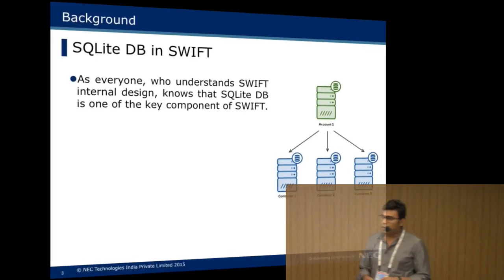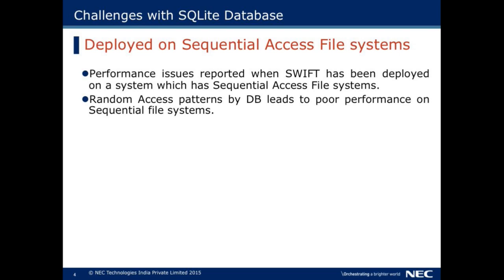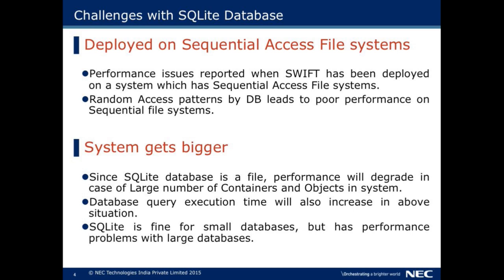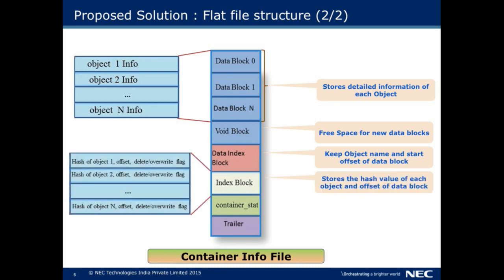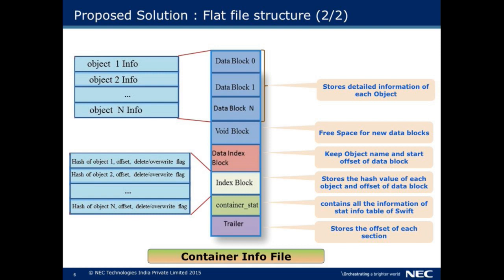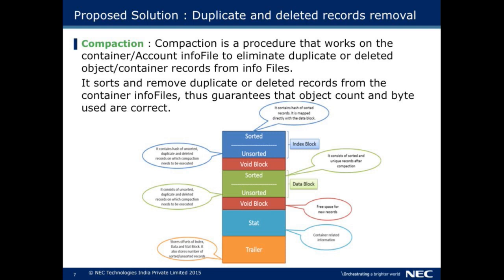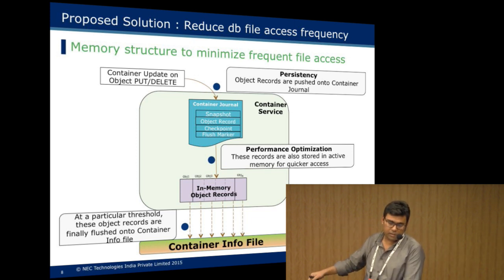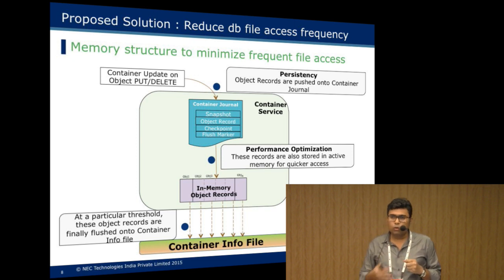2015 OpenStack Summit Tokyo - MANISH KUMAR – SWIFT without Database Challenges & Resolution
In this session, we are going to discuss about the feasibility and performance challenges developers may face while
deploying SWIFT on a sequential file system and also about the possible solutions to overcome these challenges in an optimized manner.

Key points for the session :-

                1. How is SWIFT dependent upon non-sequential file system for achieving better performance.
                2.  Identification of feasibility and performance bottlenecks in achieving SWIFT on sequential file system
                3. Possible solutions for achieving optimum SWIFT performance on sequential filesystem